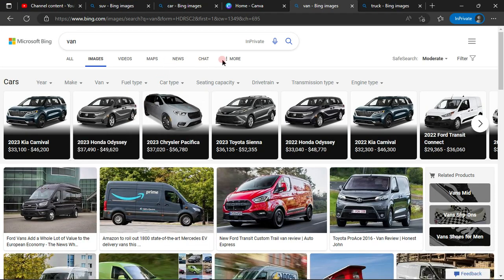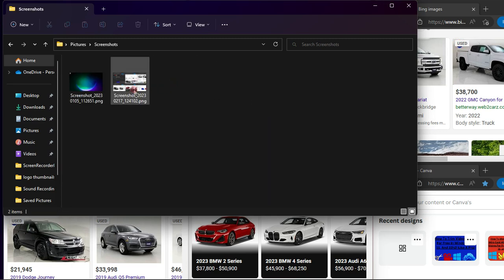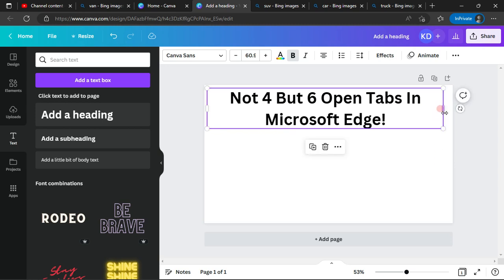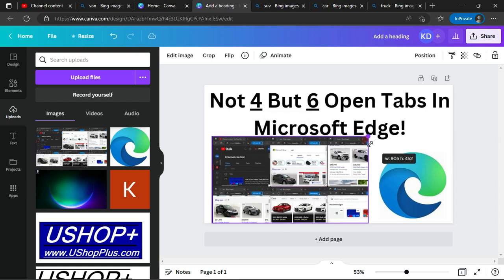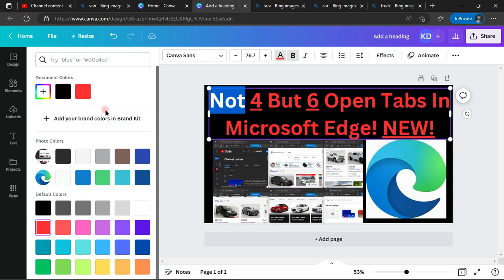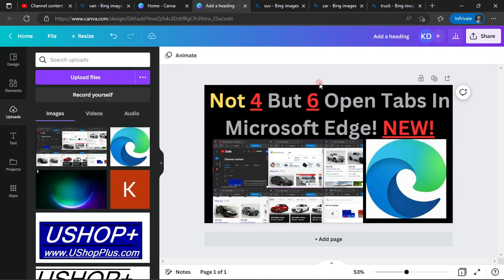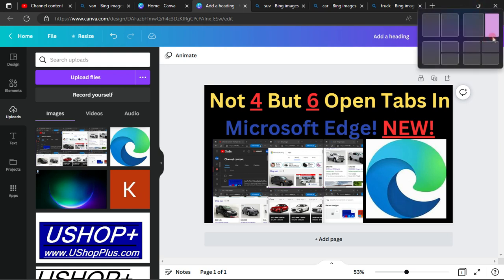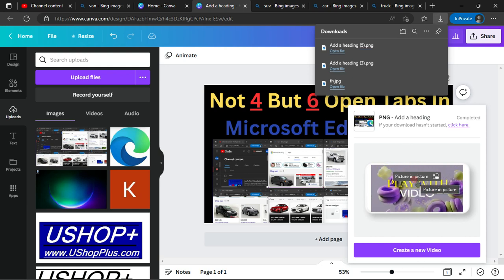How To Make Professional Thumbnails For Your Videos 2023!